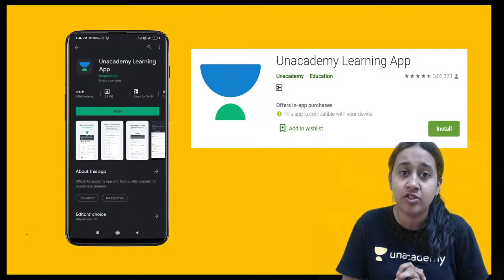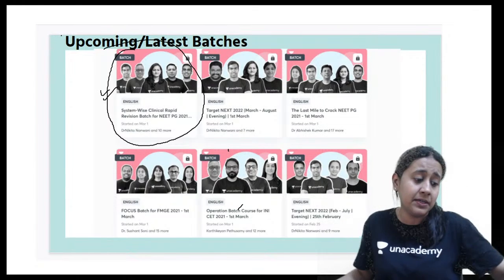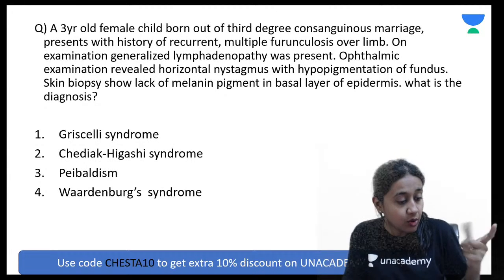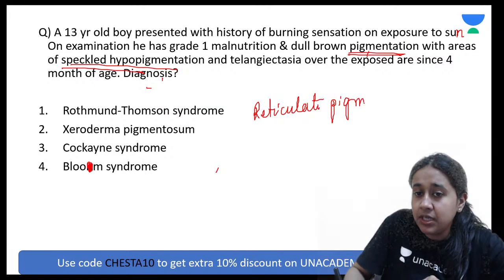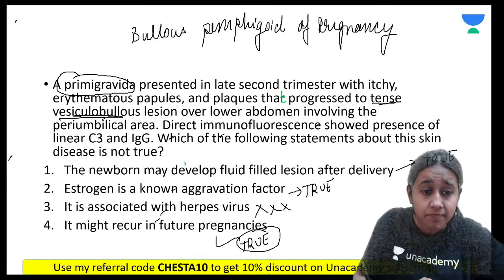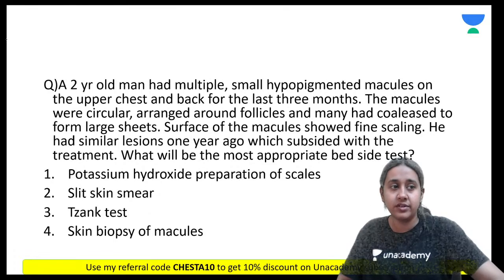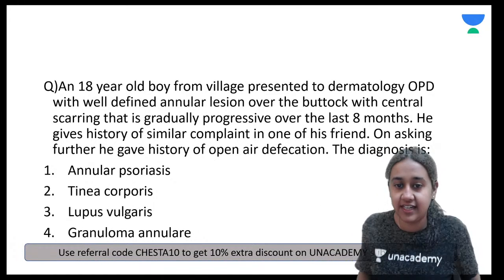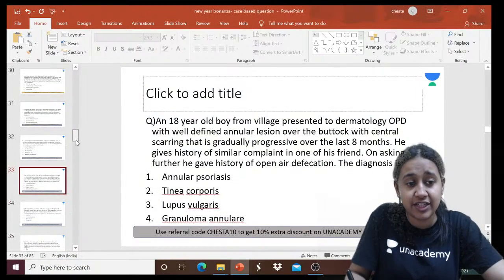Mixed Bag Questions | Dermatology - 2 | NEET PG 2021 | Dr. Chesta Agarwal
Mixed Bag Questions | Dermatology - 2  questions will be discussed in this Lecture to crack NEET PG 2021. Students are requested to watch the entire session for better understanding.

1. Learn from your favourite teacher
2. Dedicated DOUBT sessions
3. One Subscription, Unlimited Access
4. Real-time interaction with Teachers
5. You can ask doubts in the live class
6. Limited students
7. Download the videos & watch offline